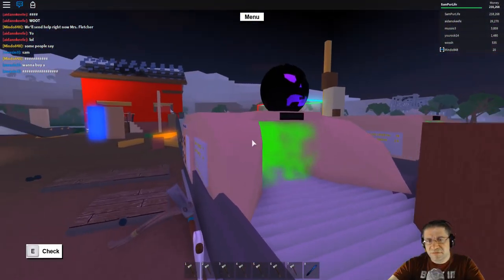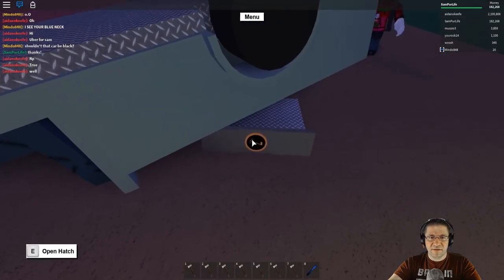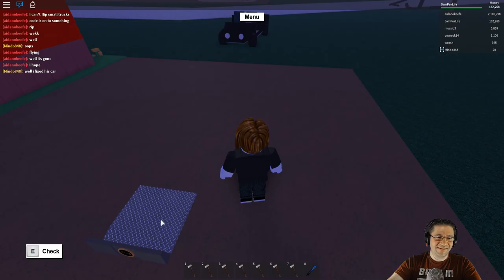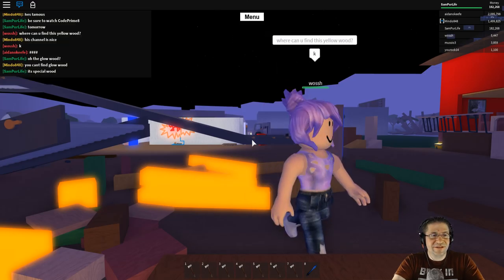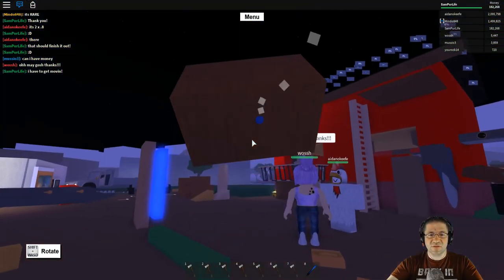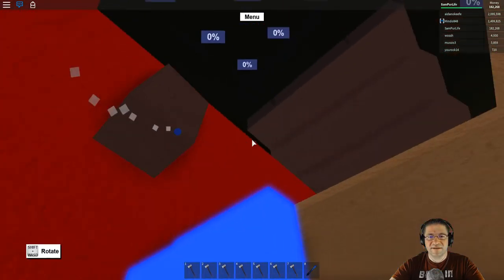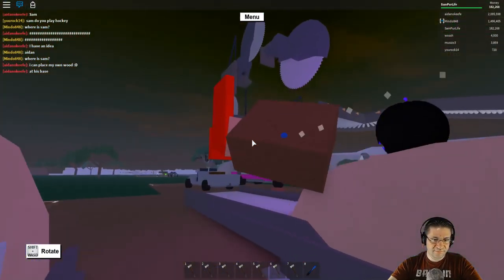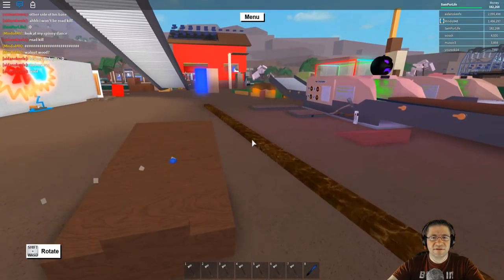Roblox - Lets Play Lumber Tycoon 2 - Ep 58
The roof is taking a bit long. BUT its well on the way!